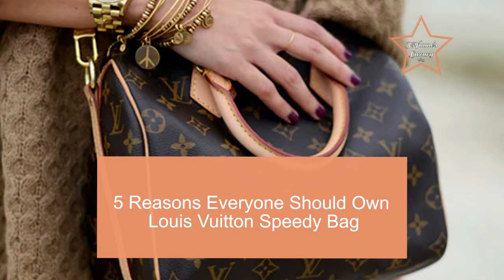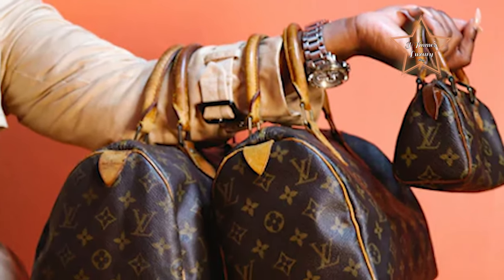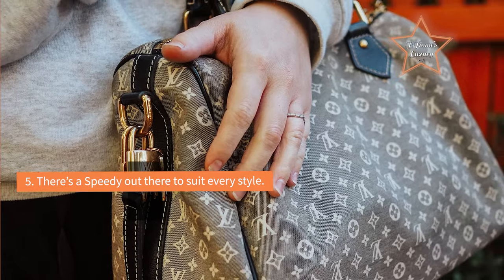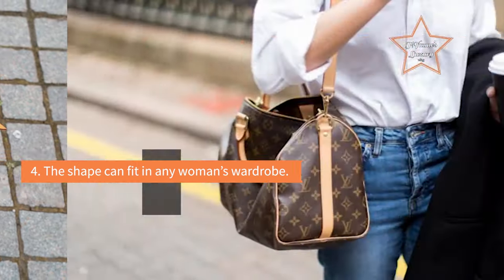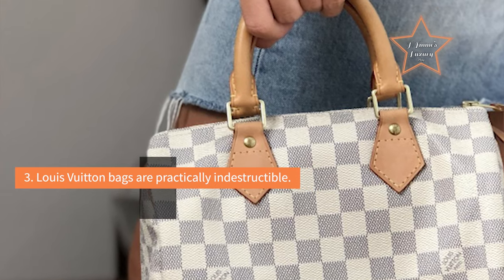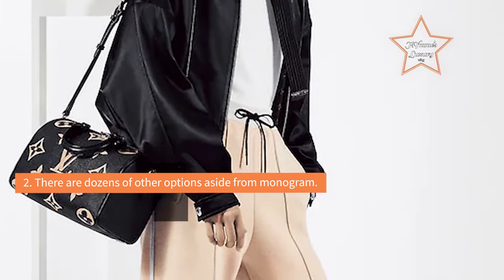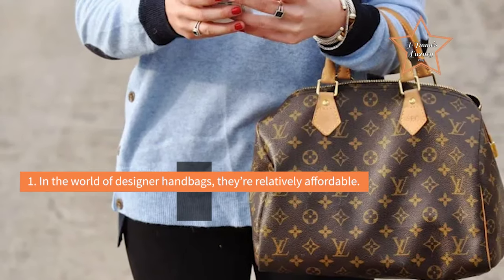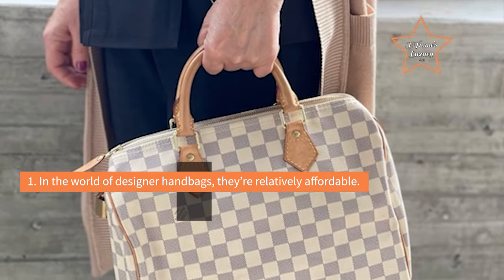5 Reasons Everyone Should Own a Louis Vuitton Speedy Bag | Hymme's Luxury Vlog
5 Reasons Everyone Should Own a Louis Vuitton Speedy Bag:

Launched in 1930 as the Express and inspired by that era's rapid transit, today's updated Speedy remains a timeless House icon, with its unmistakable silhouette, rolled leather handles and engraved, signature padlock.
Your bag collection shouldn’t be missing a Louis Vuitton Speedy, but if it is, I’ve got a few things you might want to consider.

5. There’s a Speedy out there to suit every style
4. The shape can fit in any woman’s wardrobe
3. Louis Vuitton bags are practically indestructible
2. Don’t like monogram? There are dozens of other options
1. In the world of designer handbags, they’re relatively affordable